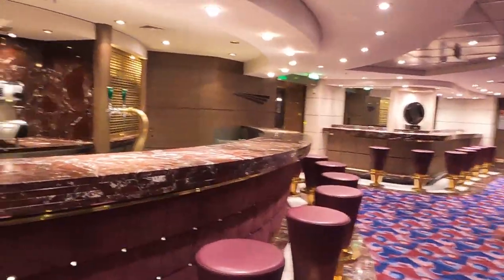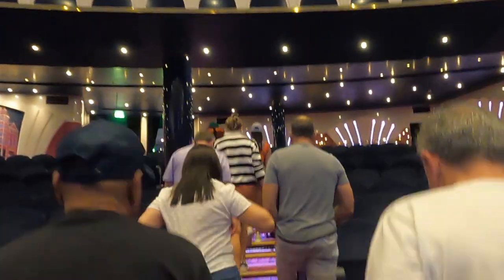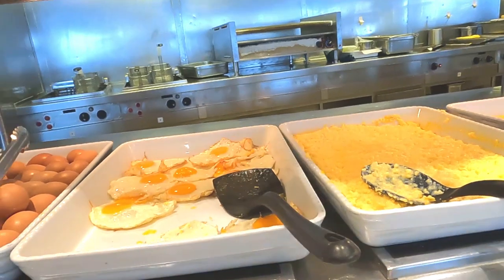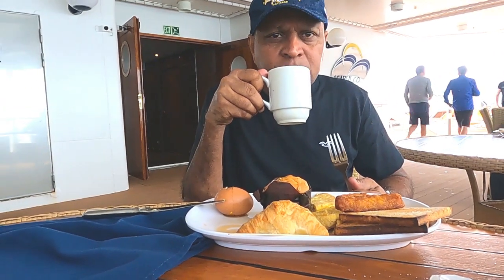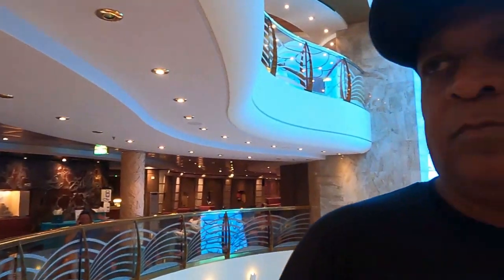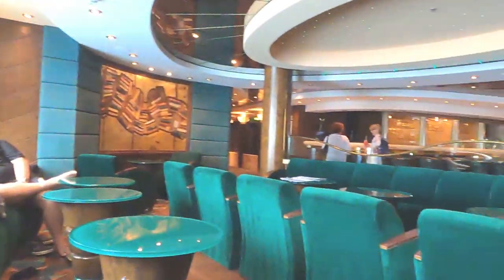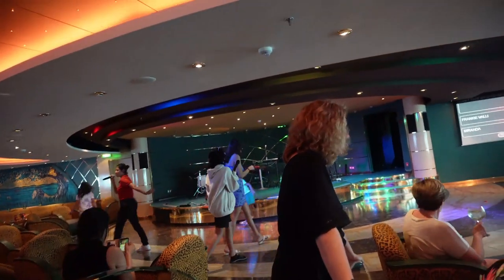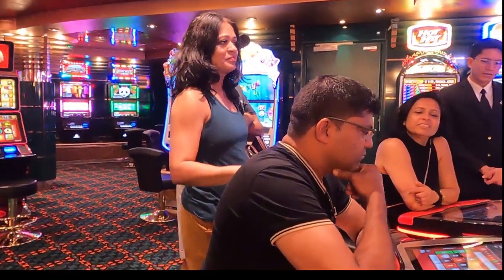Spending a Day at Sea On board a Cruise Ship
Join me om day 2 of our Mediterranean Cruise on board the MSC Orchestra. Today we spend the day at sea before arriving at Genova Italy
We spend the day exploring the ship and visiting the various shows and shops we also spend time in our balcony relaxing and watching the world goes by 😘

Guyanese youtuber
Guyana vlogger
European Cruise
Spain France and Italy